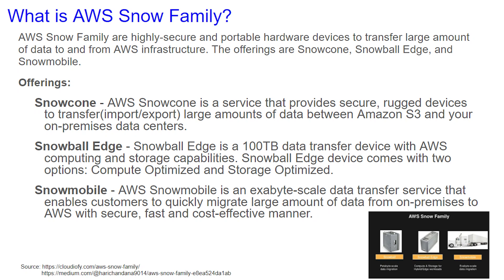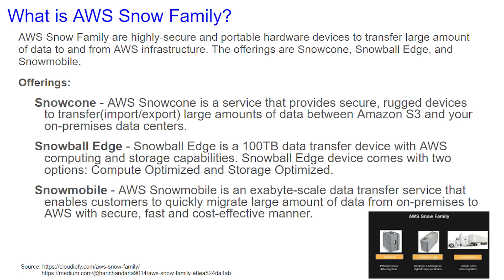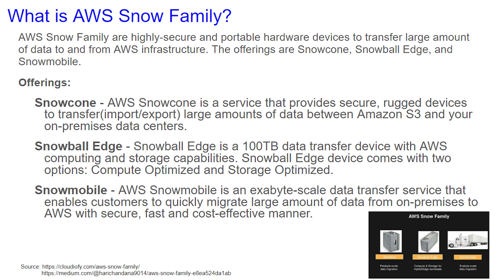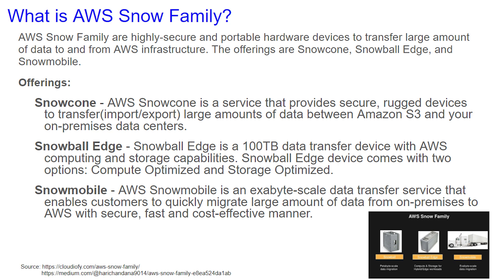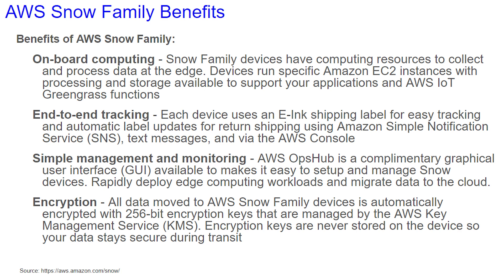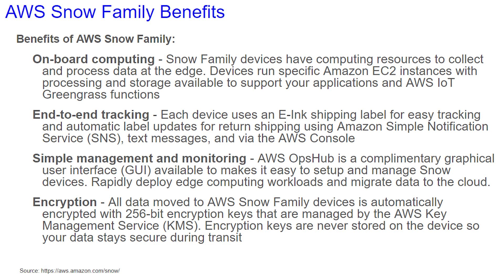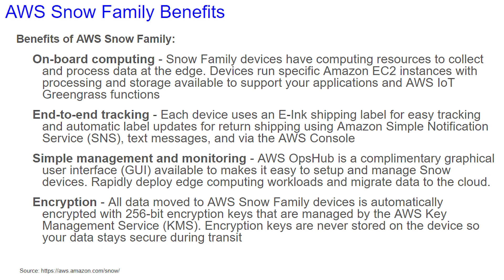What is AWS Snow Family? - 35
Brief overview of what AWS Snow Family is.